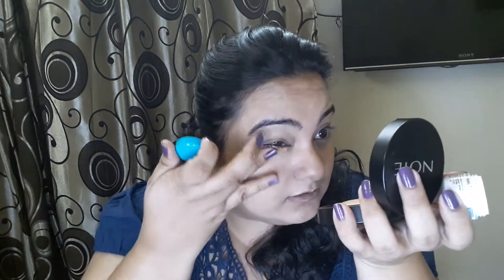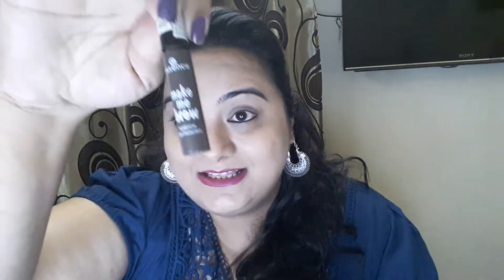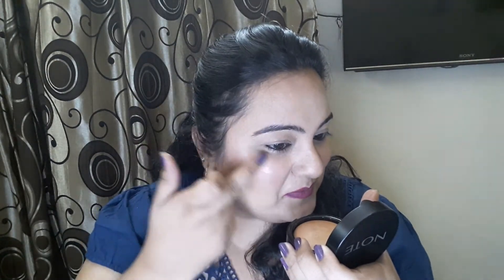5 minutes make up challenge || Colab with Prerna Diwan Rai ||Fashion I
For more such video you can subscribeto my channel here:

So today I 'll be sharing my 5 minute challenge look with you all and it's a collab video with Prerna Diwan Rai. We both are talking this challenge to create a look in 5 minutes.

So.the products which I have used are:
1. For base - Krylon T.v.paint stick .
2. Compact- Lòreal Mat maquic.
3. Lipliner- Meylon pink shade
4. Lipstick- Miss Claire lip creams no.12
5. Kajal- Plum kohl pencil.
6. Eyebrows - Essence make me brow.
7. Blush - Incolor pink shade.
8. Contour-  Freedom Pro contour kit.
9. Eyeshadow-  Lotus moonlight.
10.Beauty blender - PAC
11.Brushes -
      Real technique :: Buffer brush, definition brush.
      B. S mall :: Round brush.
Thanks a lot for watching.
Love
Ivy